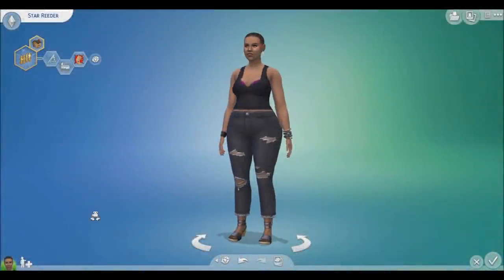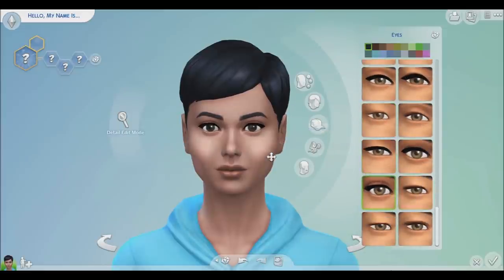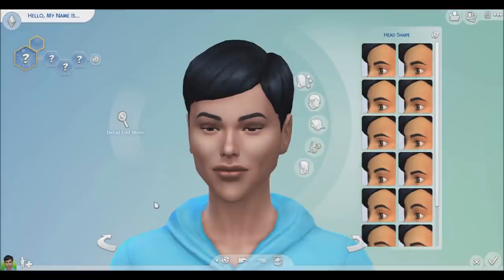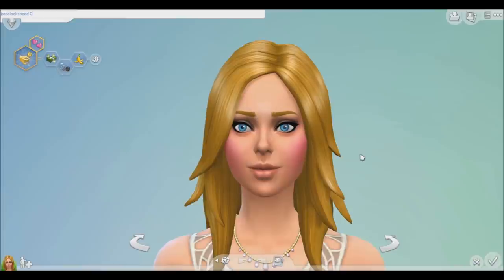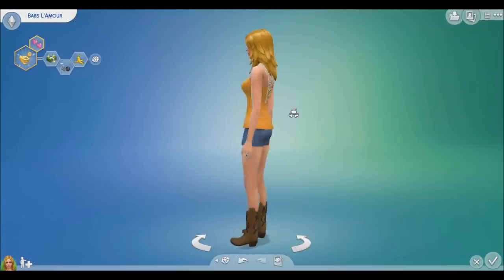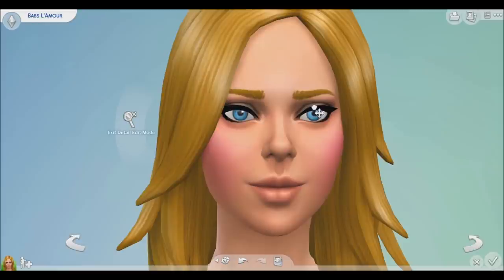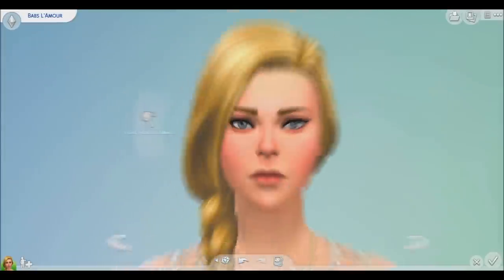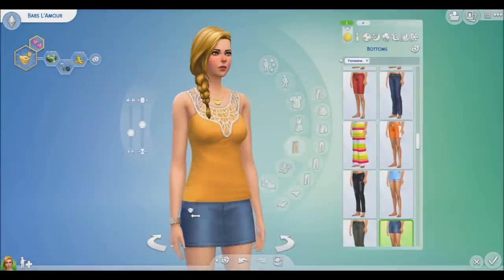HOW TO: More Realistic Sims Without CC + First Commentary!! 😱 – The Sims 4 [Tutorial]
Who would have thought that out of all of the things I could have chosen to initiate my voice to the channel, it would have been a video on how to make 3d game characters look slightly less like 3d game characters 😛

Anyway, just like I'm a slow builder, I'm a slow explainer, and I definitely didn't think this video would come out this long but.. I wanted to kind of take you throught my thought process while I create my Sims and show you through all of the steps without leaving too much out. But hopefully I'll learn how to synthesize in my future experiences with commentaries.

My Sims Tray Folder (I'll keep updating it if I create new Sims):

Tips in this video:

1:05 - Take inspiration from reality
3:40 - Take inspiration from a Sim
5:38 - Adjust body proportions
8:17 - Achieve a relaxed expression
9:20 - Adjust face features' proportions
11:30 - Adjust profile view
13:30 - Hairstyles, eyebrows and eyes
15:20 - Use makeup to add depth and texture
24:15 - Conclusion and showcase